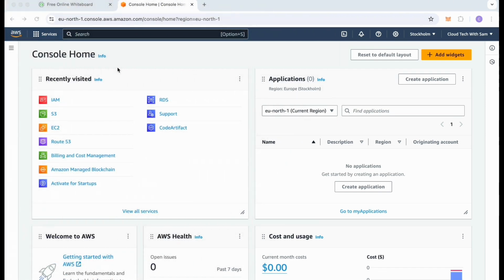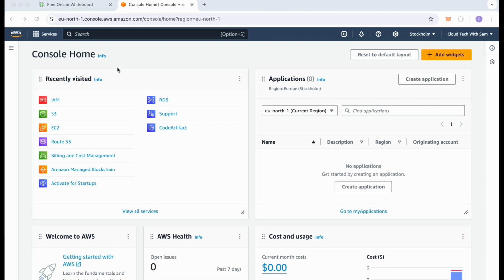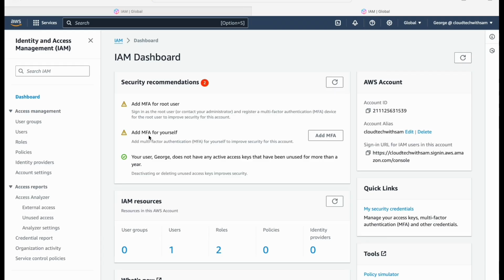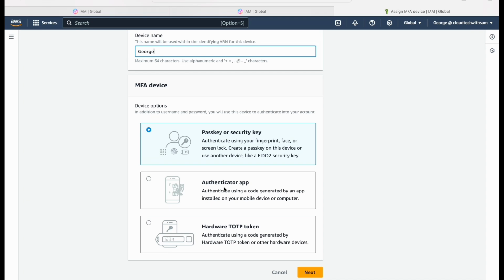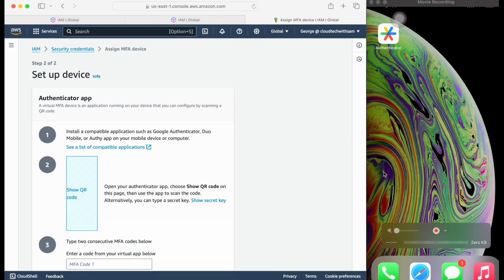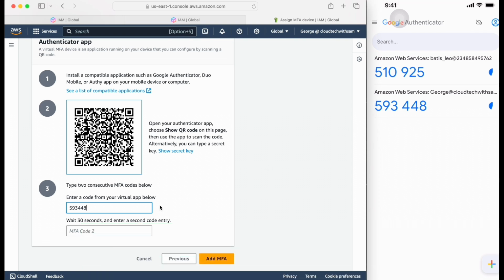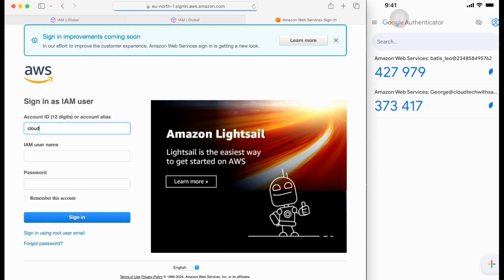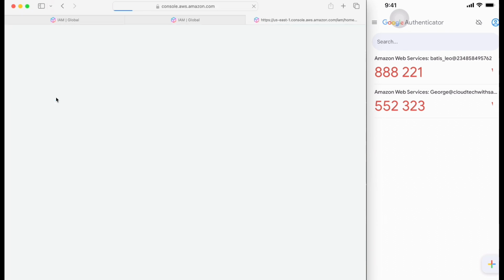How To Secure AWS Account With Multi-Factor Authentication (MFA)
Learn to secure your AWS account with Multi-Factor Authentication (MFA) in this step-by-step tutorial. Enhance your cloud security by following our easy instructions to set up MFA, adding an extra layer of protection to your AWS account. Perfect for beginners and experts alike!

Timestamp
00:00 Intro
00:45 What is MFA?
02:00 Using IAM User Credentials
02:45 MFA Configuration
05:40 Testing MFA
07:10 Outro